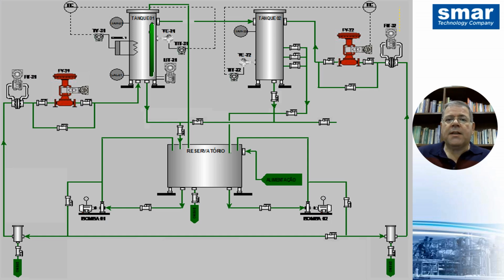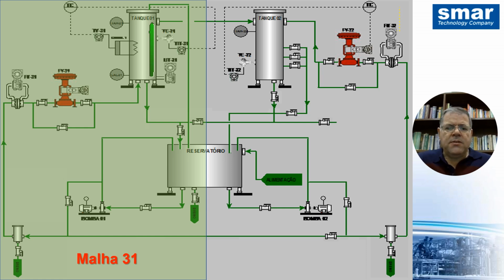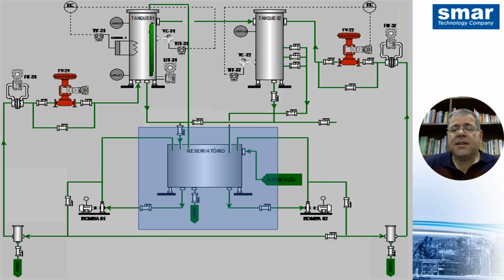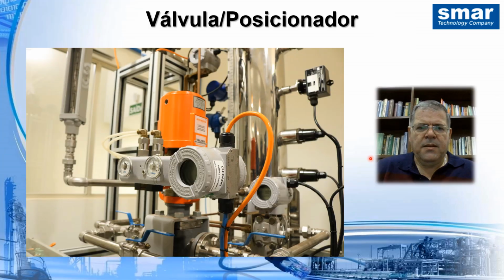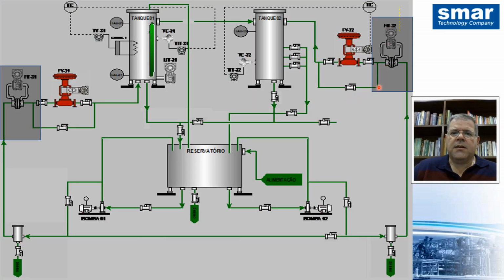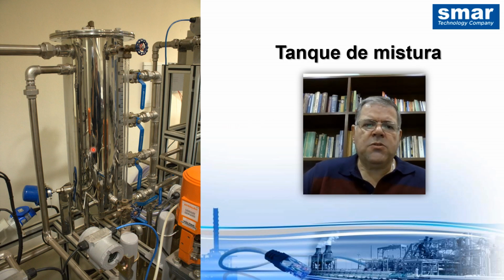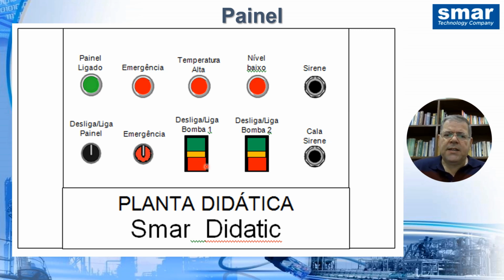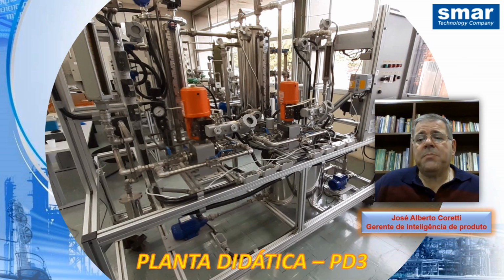Smar Didactic Plant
Guidance on how to implement the “Smar Learning Plan”.